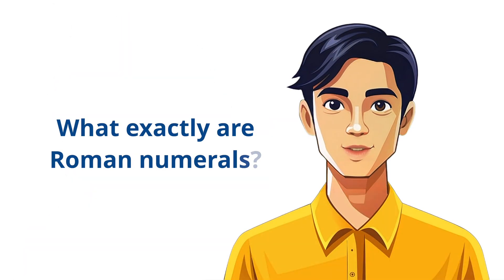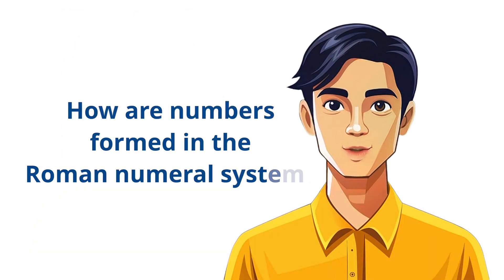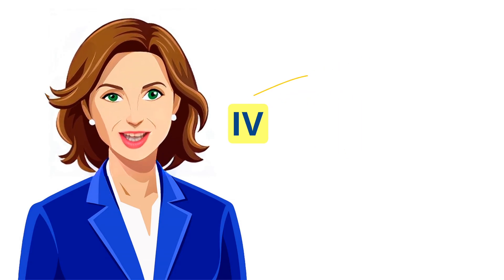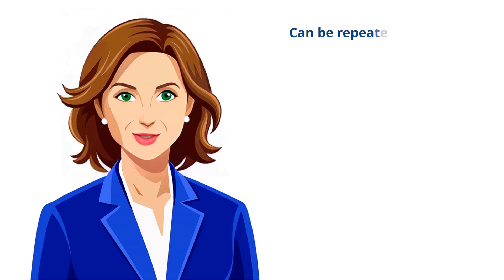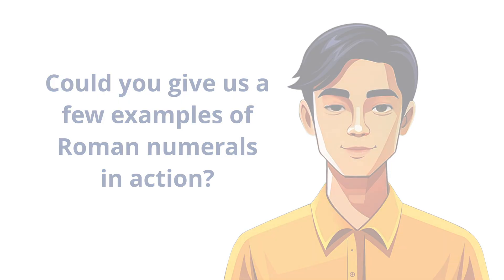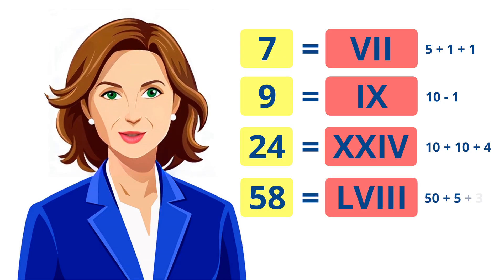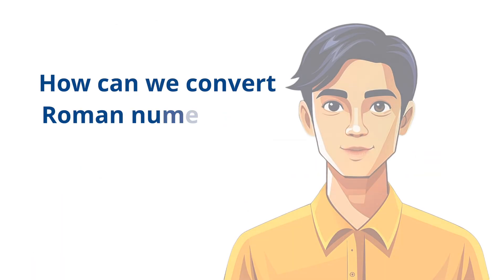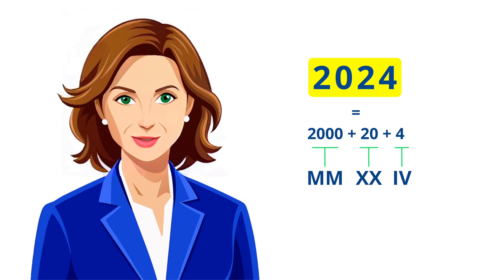What are Roman numerals? | AskNShare | ANS Easy Maths 07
Learn all about Roman Numerals in this fun and easy-to-understand video! 🏛️📜 Discover the symbols, rules, and how to read and write numbers using this ancient number system. Perfect for students, teachers, and anyone curious about history and math!

Chapters:
0:00 Intro.
0:18 What are Roman numerals?
0:38 What are the main symbols used in Roman numerals?
1:01 How are numbers formed in the Roman numeral system?
1:40 Are there rules about how often symbols can be repeated?
2:05 Examples of Roman numerals in action.
2:29 Rules for larger numbers.
2:55 Convert Roman numerals to regular numbers and vice versa.
3:19 Roman numerals in everyday life?
3:39 Conclusion